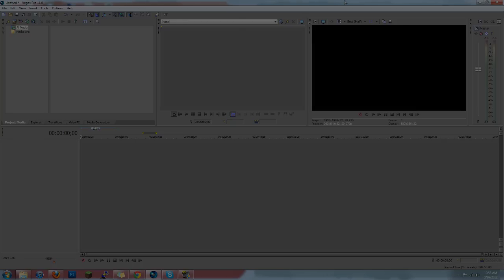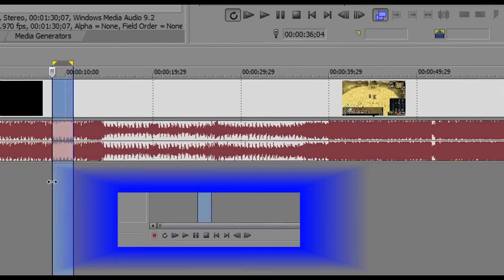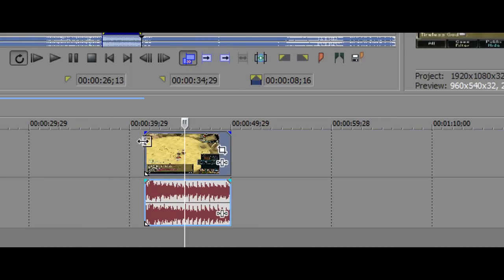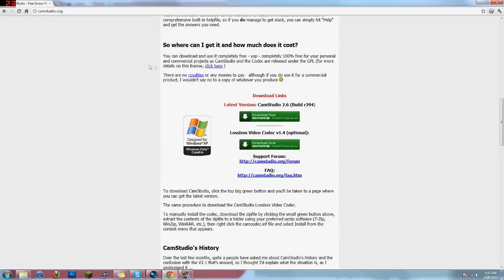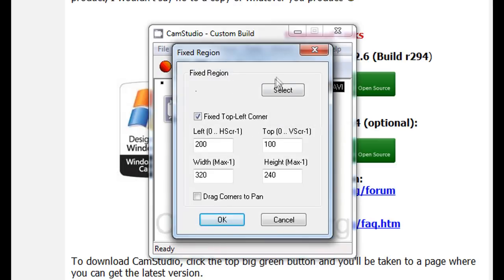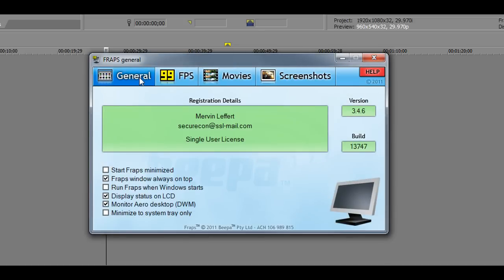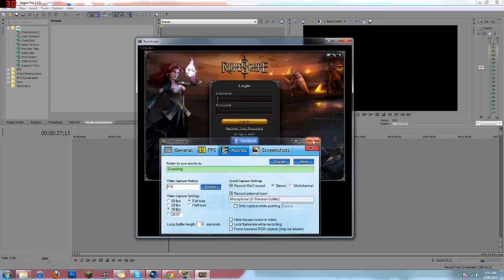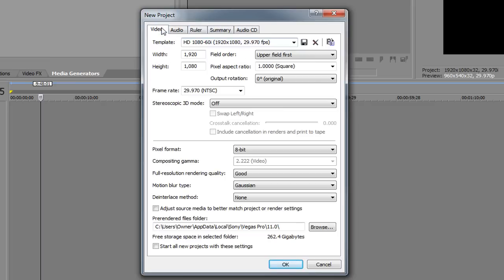Making Your Own Runescape Videos - A Guide to Sony Vegas Part 1: Get Started, Get Recording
I really hope you guys enjoy this and I will have Pt 2 up soon with editing and other tricks soon :)
I'm sorry its been awhile since I have made content, but my  school schedule has been quite demanding lately.